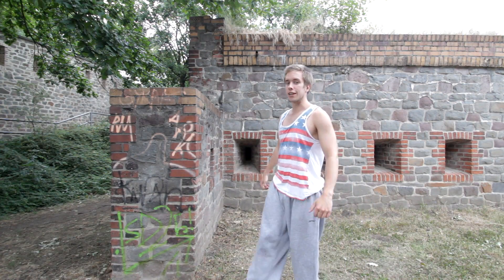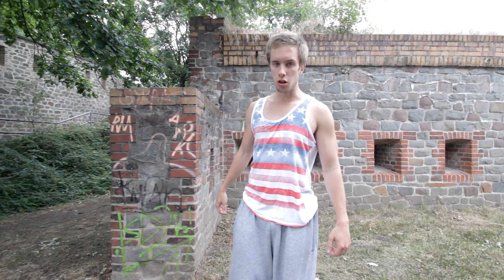HOW TO DO CASTAWAY - PARKOUR AND FREERUNNING TUTORIAL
Yet another frequently requested lesson - Castaway

In this video we are going to go through the technique of castaway. Castaway is really popular variation of backflip and is base for elements as "worm flip" and "castaway from the bar".